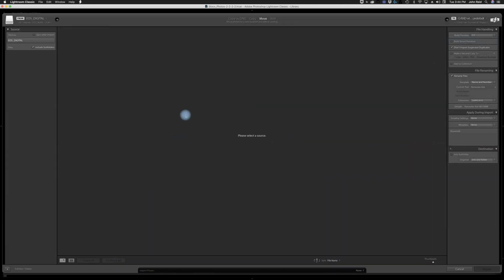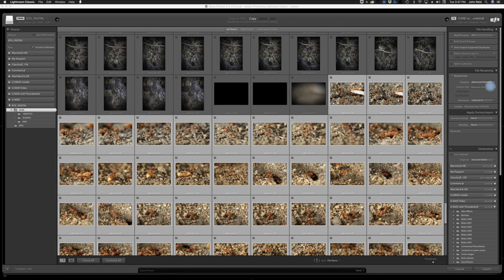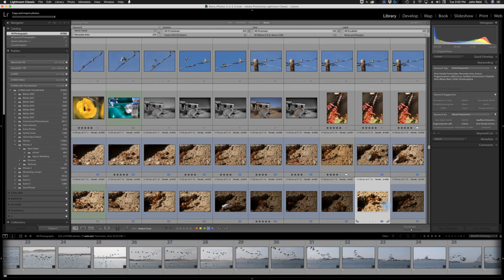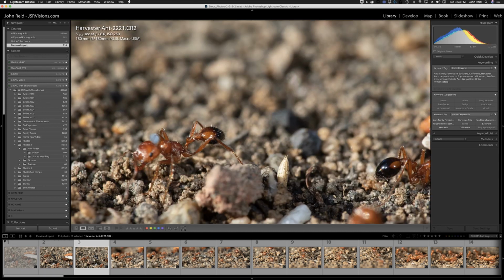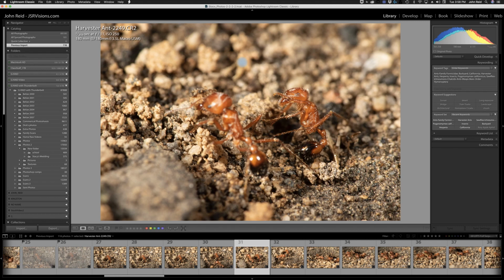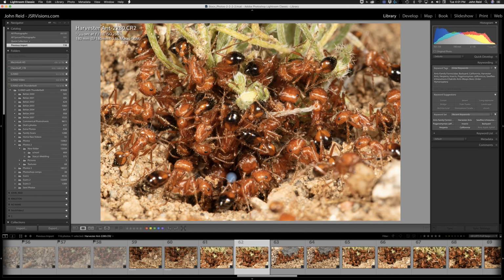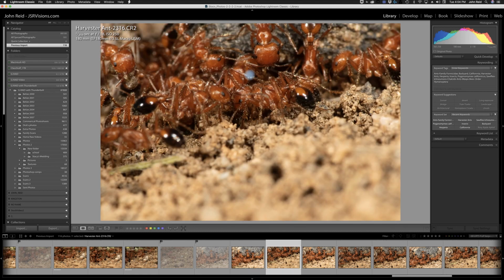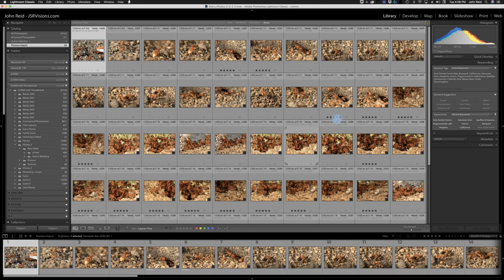Lightroom Techniques - How to make your first edit of photos using Lightroom.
In this video, I show you how I do a first edit of new photos in Lightroom.  On the first edit the main idea is to go through the images as fast as you can and winnow out the bad images from the good.  After that the photographer can go back in and do a final edit on the photos that are left.

Equipment I used in the video:
Induro Tripods CLT204 No. 2 Stealth Carbon Fiber Tripod, 4 Sections
Canon Macro Twin Lite Mt-26Ex-Rt Camera Flash
Canon Macrolite Adapter 67
Canon Angle Finder C for Canon EOS SLR Cameras
Neewer 1.25x-2.5X Right Angle Viewfinder for Canon, Nikon, Sony

Equipment I use:
Canon EF 400mm f/5.6L USM Super Telephoto Lens for Canon SLR Cameras

PANASONIC LUMIX GH4 Body 4K Mirrorless Camera
EagleTac D25LC2 LED Flashlight, Black

DJI Phantom 4 PRO Professional Drone
DJI Phantom 4 PRO V2.0 Quadcopter Drone with 1-inch 20MP 4K Camera KIT,

Really Right Stuff Tripod, TFA-01 basic Pocket Pod
Really Right Stuff TP-243 ground-level tripod
Really Right Stuff Macro Focusing Rail B150-B
Really Right Stuff BH-40 LR ball head
Lee Filters 100mm Big Stopper 3.0 Neutral Density Filter (10-stops)
LEE Filters 100mm Little Stopper 1.8 Neutral Density (6-Stop) Filter
LEE Filters LEE100 Filter Holder 100mm Filter Holder
Lee Filters 72mm wide angle adapter ring
Came-TV Q66C Multifunction Carbon Fiber Tripod